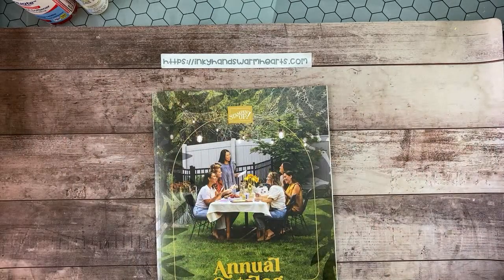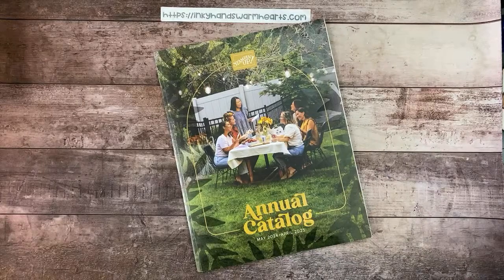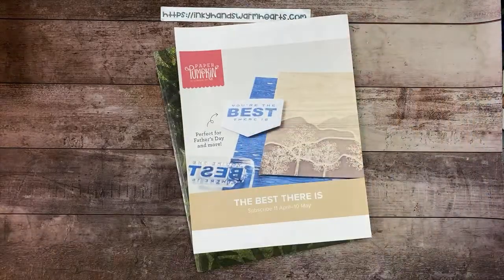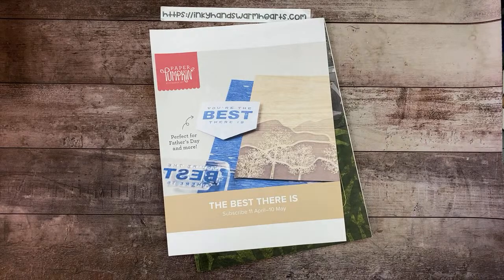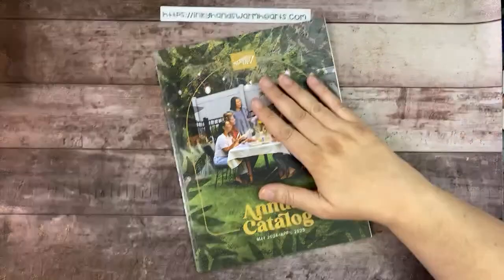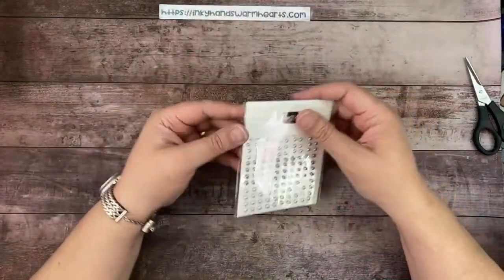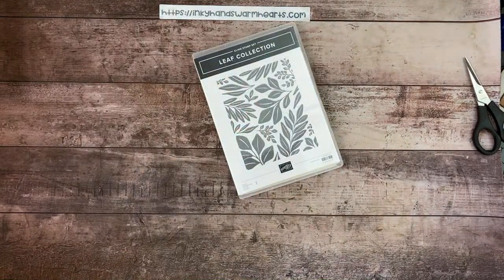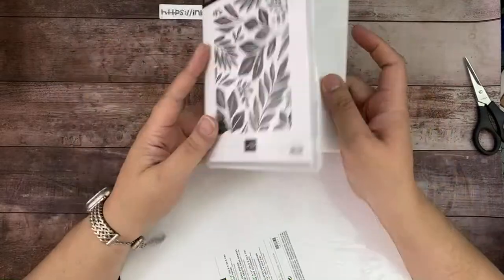Preorder Unboxing Video Sneak Peek Stampin’ Up! 2024-2025 Annual Catalog Haul Inky Hands Warm Hearts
Unboxing of my Big Brown Box of Pre-order products from the 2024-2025 Annual Catalog with me and see everything I got in my pre-order!

I would love to be your demonstrator! Please order from me if you don’t already have a demonstrator.  If you do not have a demonstrator and would like to receive a catalog, please reach out.

I do a YouTube Live Stream every Tuesday Night at 8 PM EST and every Thursday Afternoon at 1 PM EST.  Please sign up for notifications so you will know when I go live.